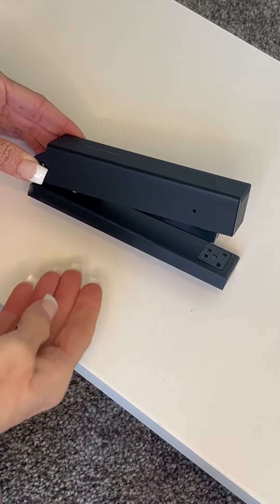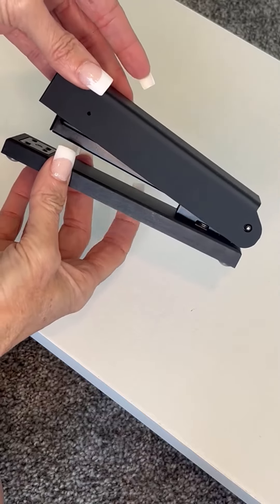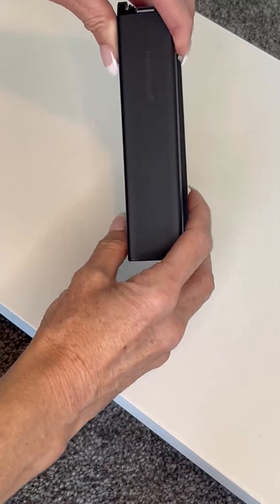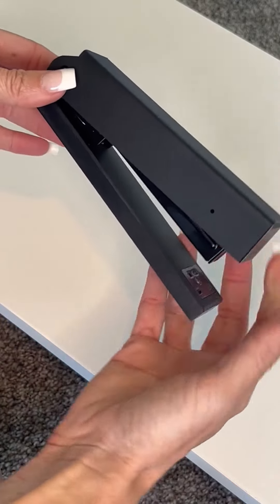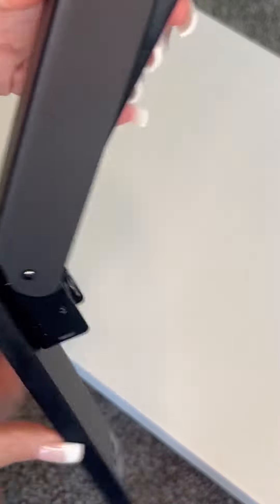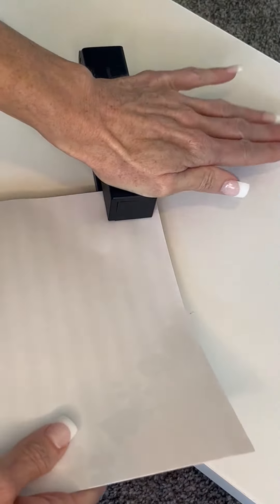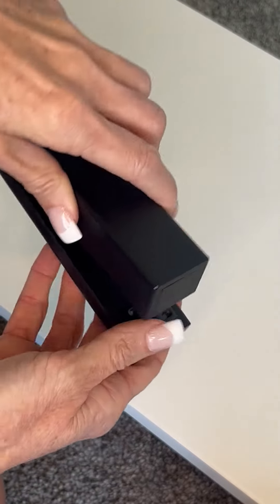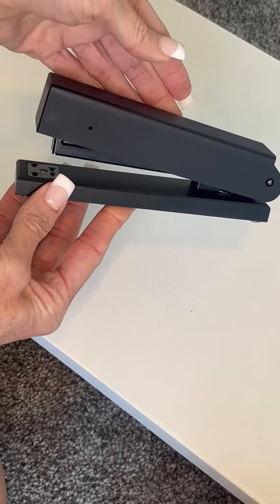Demonstration & Honest Review of Acrylic Stapler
✅ Current Price & More Info (US)